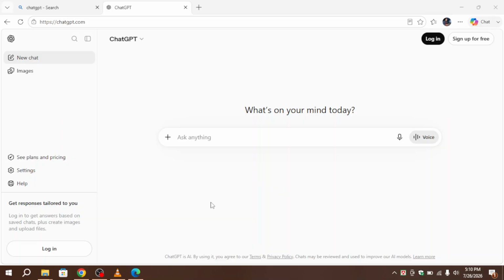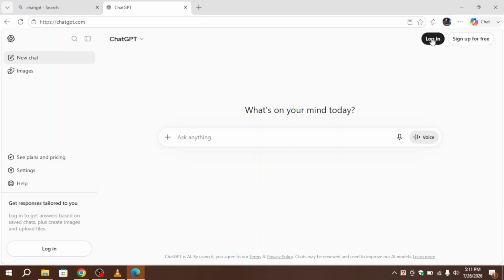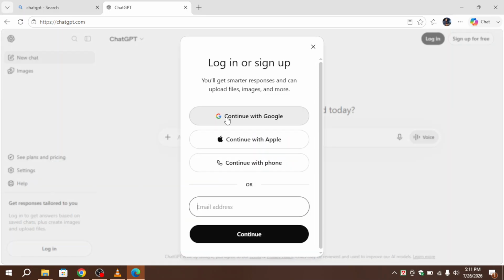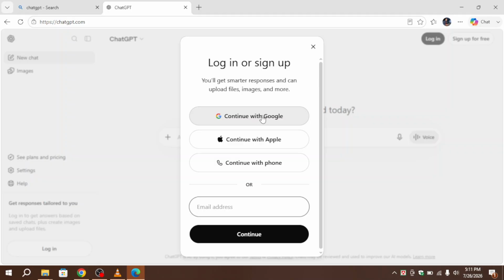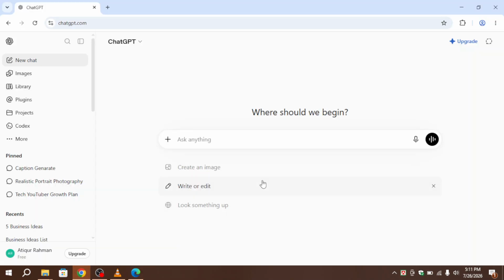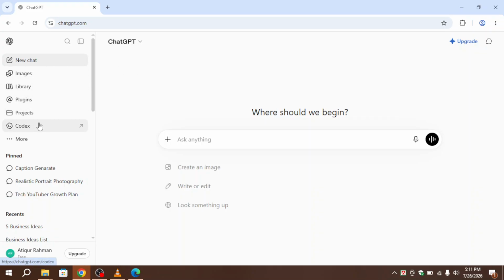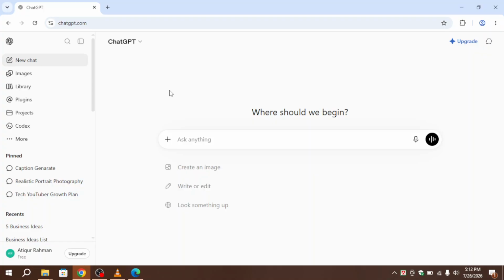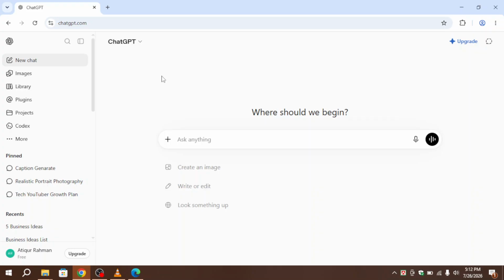How to LogIn to ChatGPT Full Guide 2026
Want to log in to ChatGPT and access your AI assistant from any device? In this Full Guide 2026, you'll learn how to sign in to your ChatGPT account on Windows, Mac, Linux, Android, iPhone, and supported web browsers. Whether you're a new user accessing ChatGPT for the first time or a returning user having trouble signing in, this step-by-step tutorial covers everything you need to know. Learn how to open the ChatGPT website or app, enter your email address and password, sign in with Google, Apple, or Microsoft where available, complete verification if prompted, enable two-factor authentication if supported, recover a forgotten password, and troubleshoot common login issues. You'll also discover tips for keeping your account secure, managing multiple devices, protecting your personal information, avoiding common sign-in mistakes, and getting the most out of ChatGPT's powerful AI features. Follow this complete ChatGPT tutorial to log in successfully and start using ChatGPT with confidence in 2026.